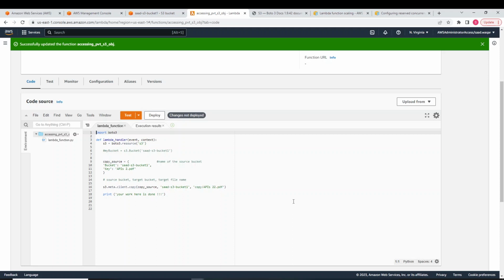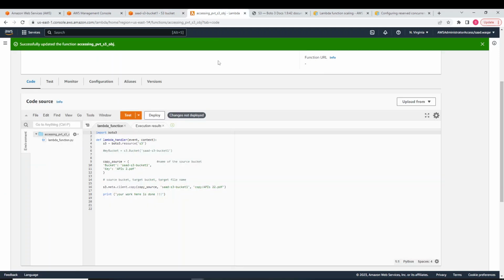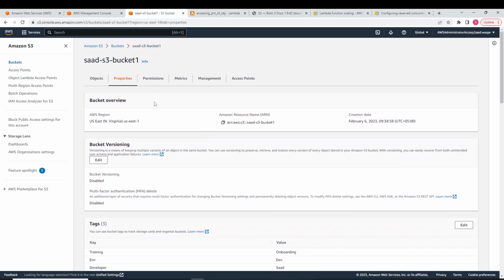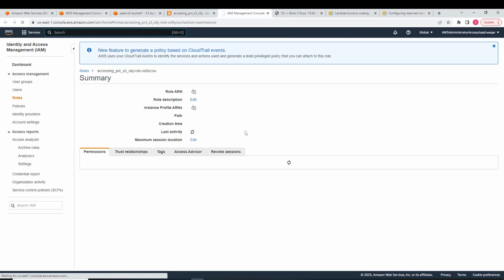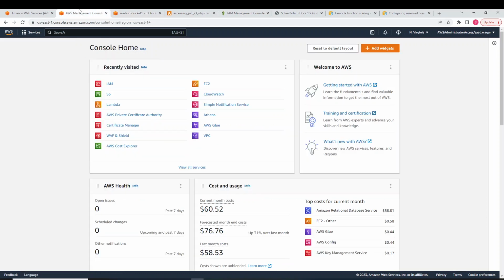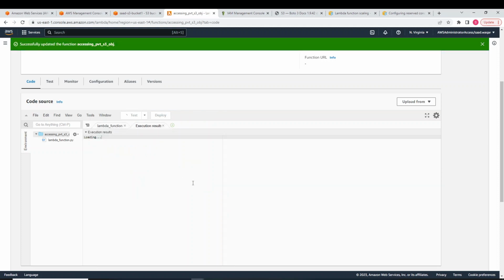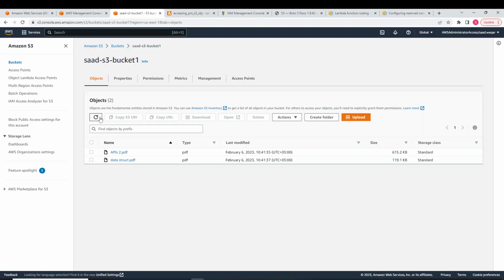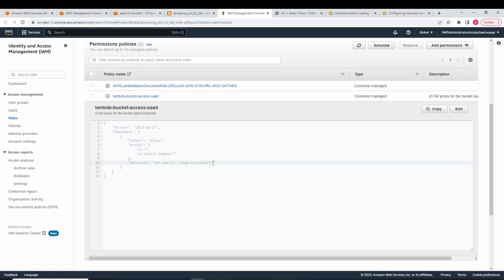Lambda: Accessing Objects From a Private Bucket and Writing to a Private Bucket